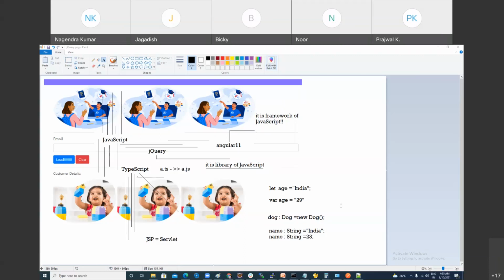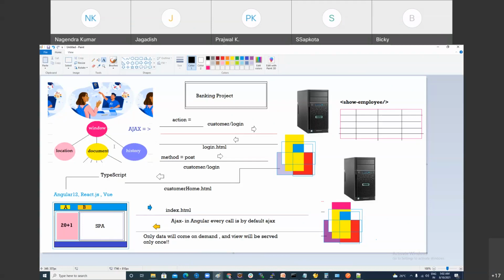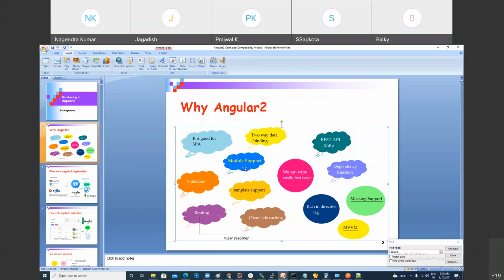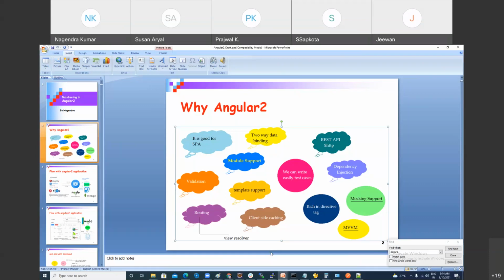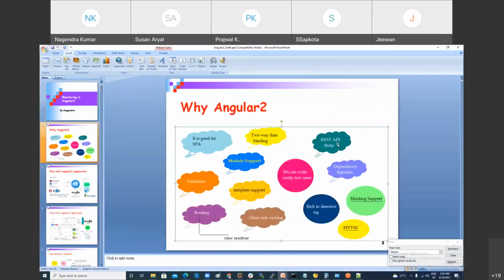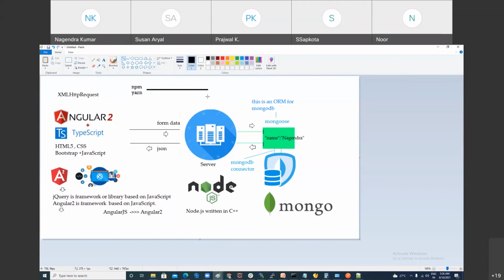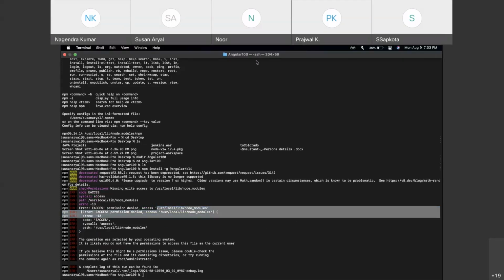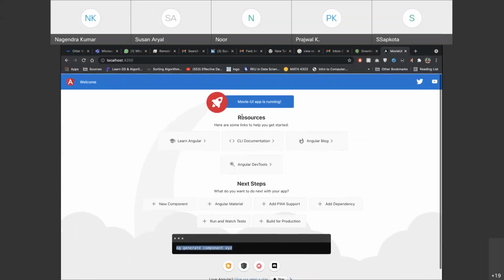Why Angular and it's setup Day-1